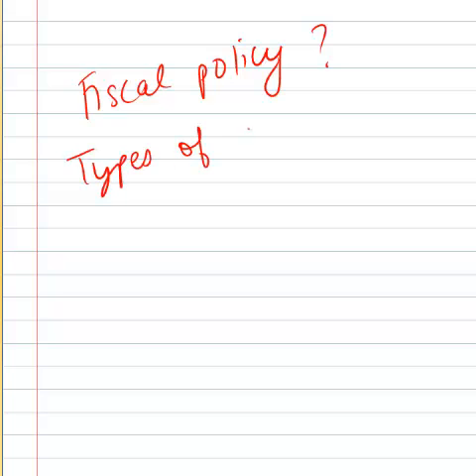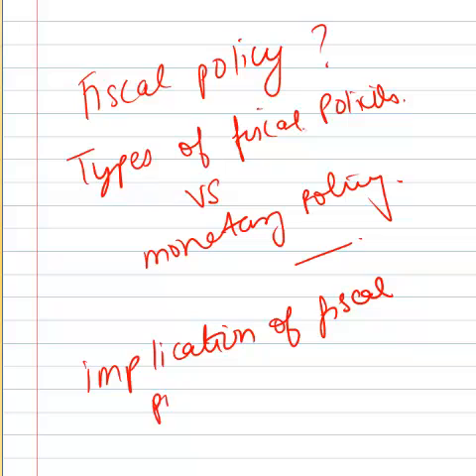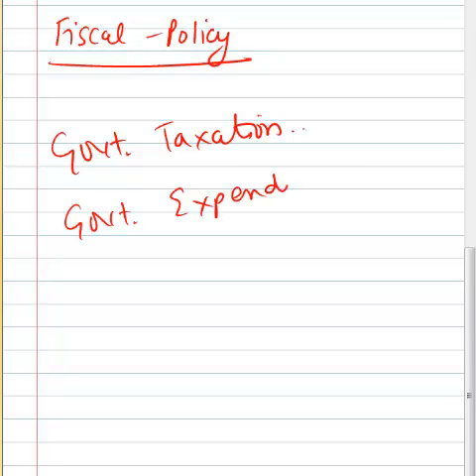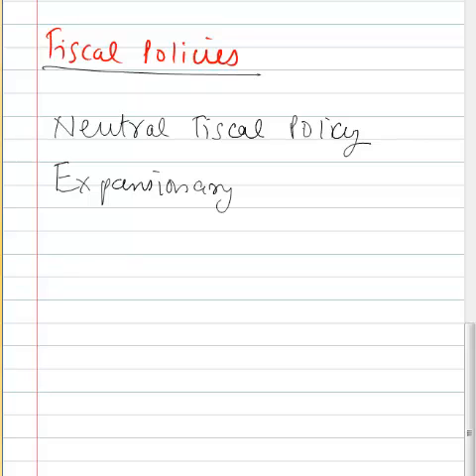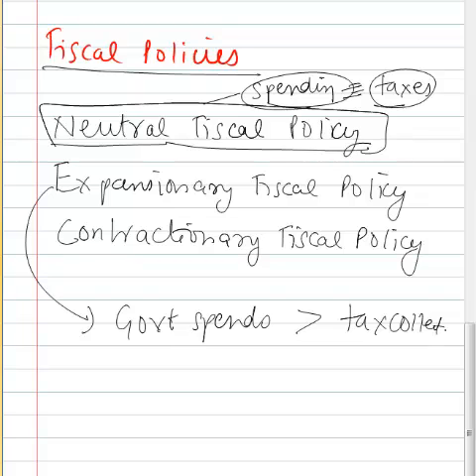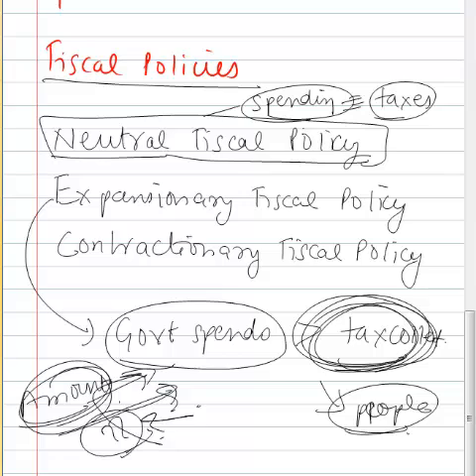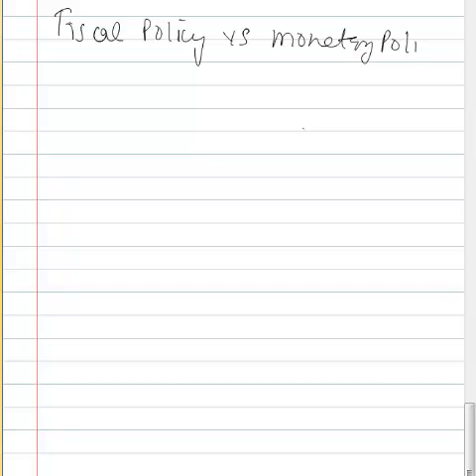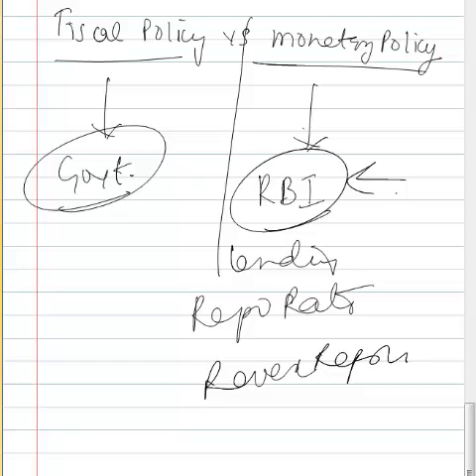Fiscal Policy Monetry Policy for IAS Eco Series Video 1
This is part one of the economics series for csat